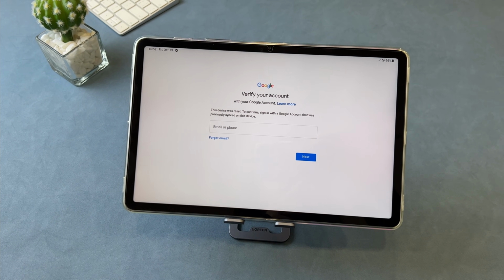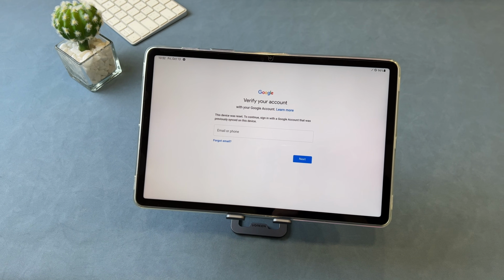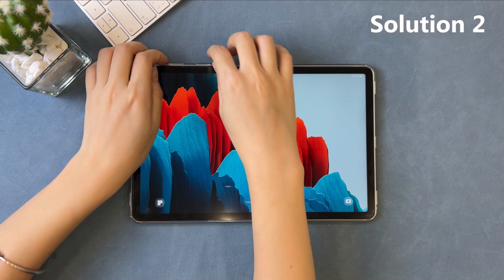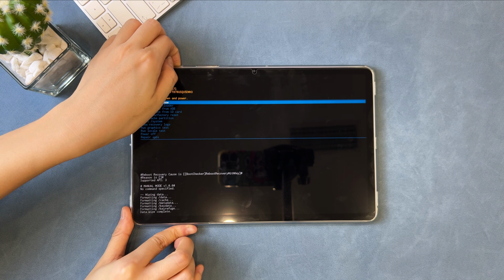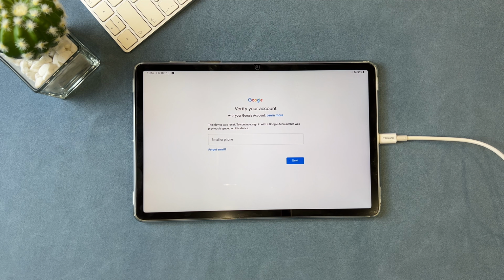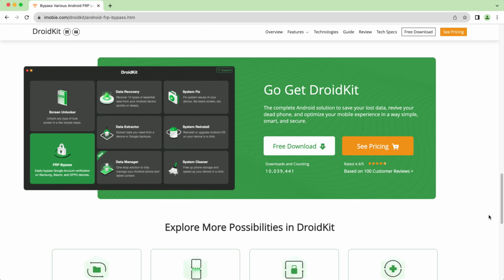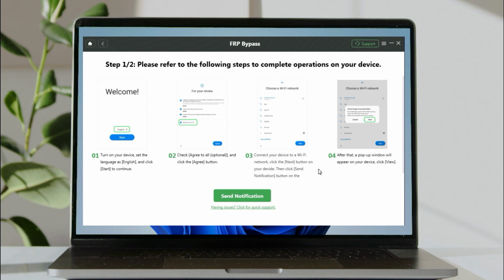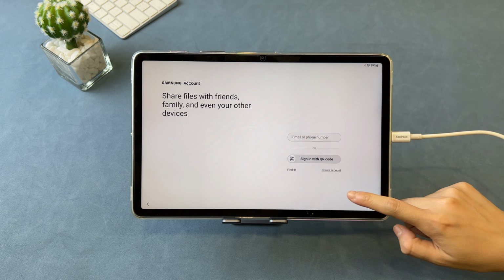How to Unlock Samsung Tablet without Google Account | Complete Guide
We understand the frustration and panic that can arise when you're unable to unlock your Samsung tablet, but fear not! In this video, we will show you a complete guide to unlock Samsung tablet without Google account!

Are you locked out of your Samsung tablet and can't access your Google account? Don't worry! In this comprehensive video tutorial, we'll show you exactly how to unlock your Samsung tablet without the need for a Google account!
00:00 Intro
00:26 Part 1. What is FRP
00:58 Part 2. How to Factory Reset Samsung Tablet
03:07 Part 3. How to Unlock Samsung Tablet without Google Account
03:12 DroidKit Introduction
03:51 Samsung Tablet FRP Bypass with iMobie DroidKit